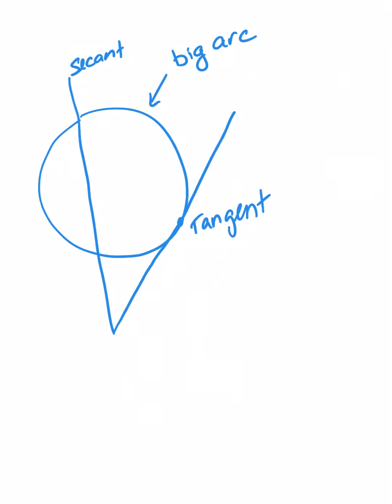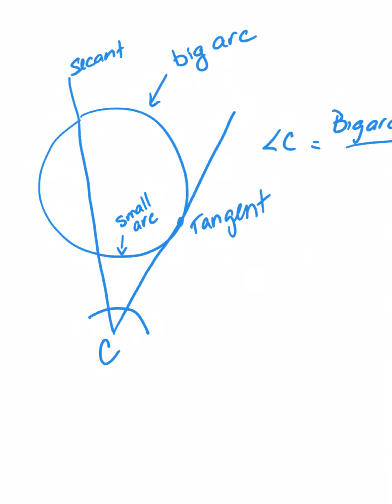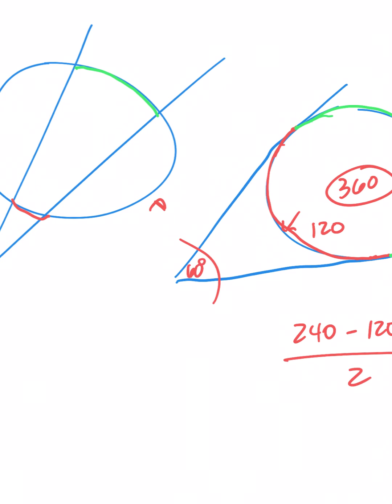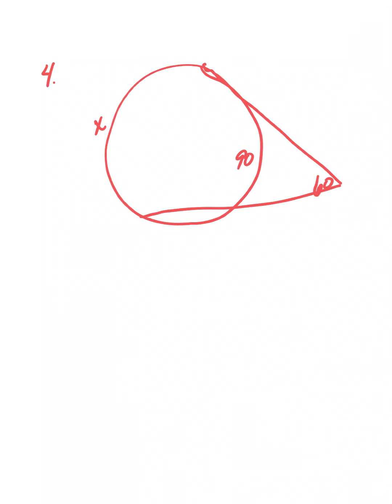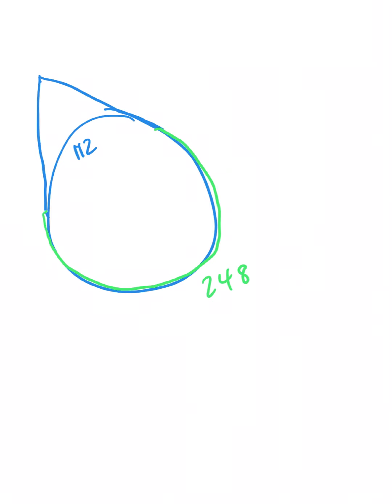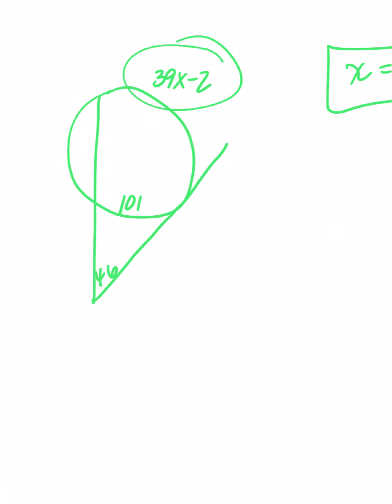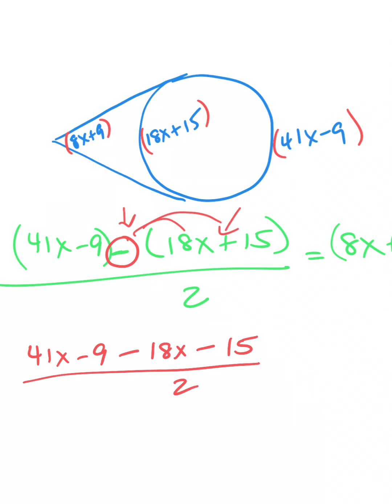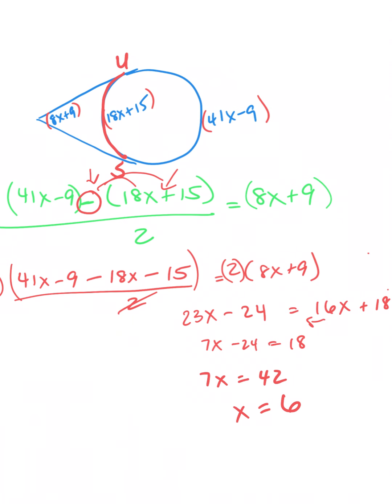Tangents and Secants in a circle.mp4